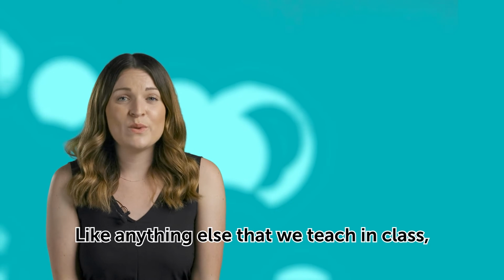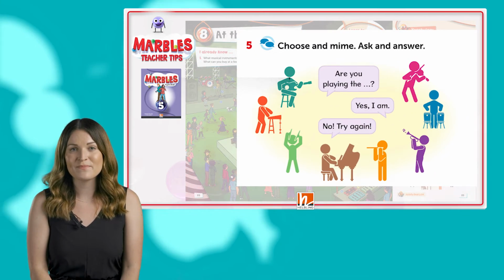MARBLES Teacher Tips - Tip 3: WORKING WITH LANGUAGE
Looking for some fresh inspiration for teaching new language structures to young learners? Check out this short video and the rest of our MARBLES teacher training videos on our channel!